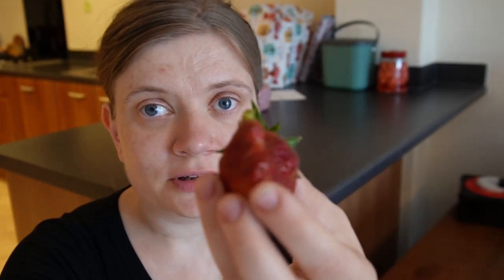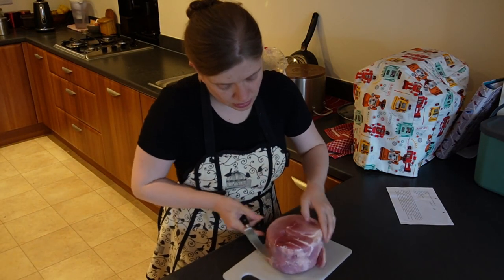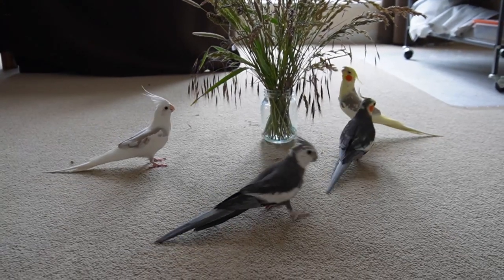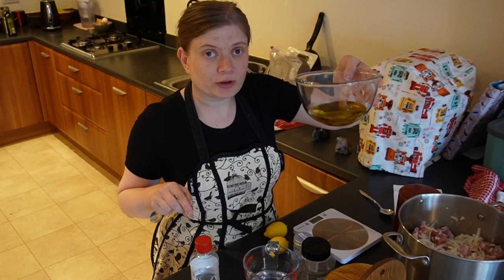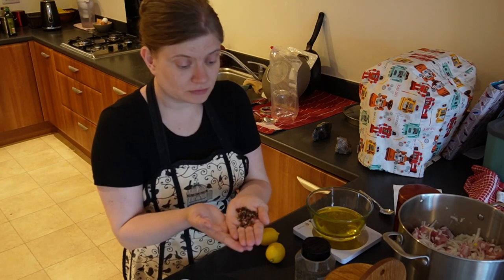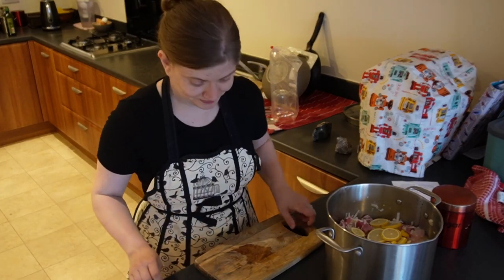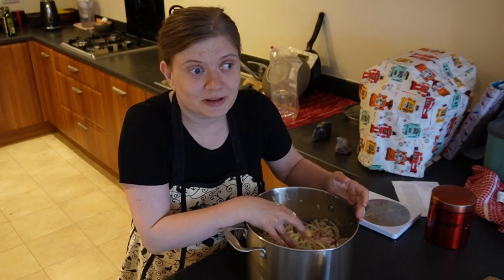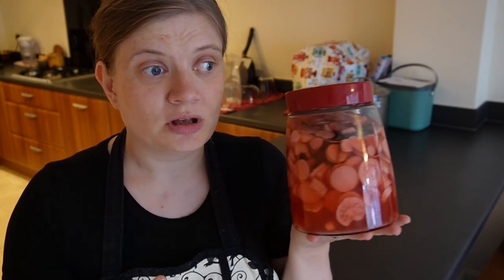Making Shashlik Skewers the Traditional Way!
I am preparing to midsummer celebration! So we are making shaslik today as it is taking 4 days to mature and absorb all the flavours from spices and vinegar :)

Recipe:
1kg Pork or Beef
800g Onions
1-2 Lemons
2 tsp Salt
1 tsp Ground Black Pepper
3 tbsp Sugar
50ml Olive or Rapeseed Oil
70ml White Distilled Vinegar - 9%
70ml Water

Cut meat into 4cm (1.5 inch) cubes, cut onions in strips/rings. Mix together and squeeze. Add lemon in slices, and all spices and liquids. Squeeze it again. Weigh down and leave to rest in room temp at minimum 4 hours, max 2/3 days (If room is cooler 3/4) . Depending how strong you want the finished product :)